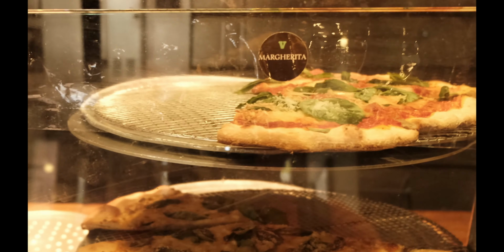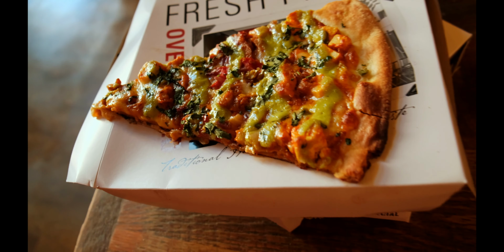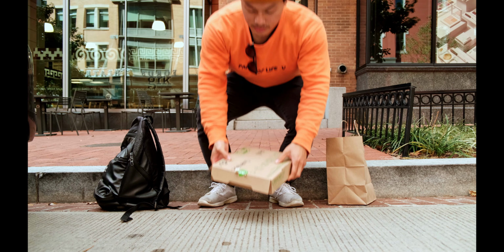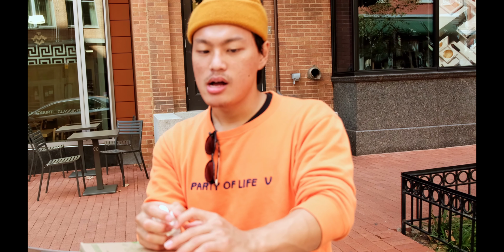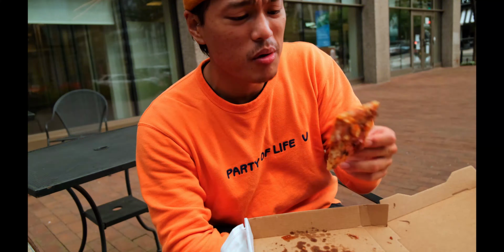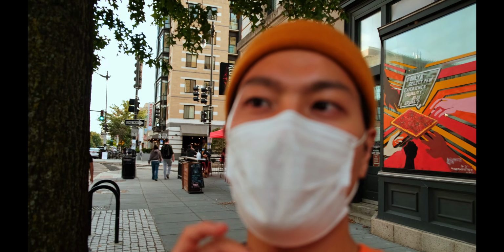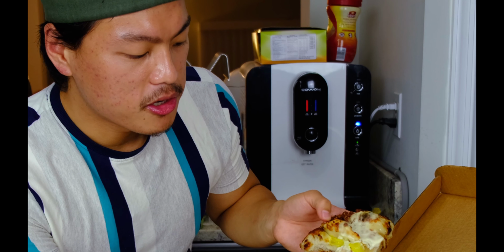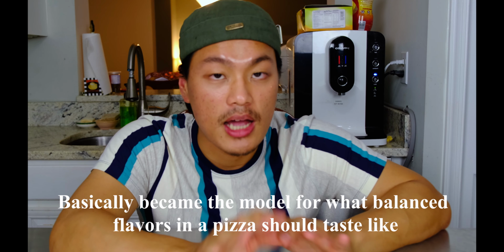Which Pizza is worth your Money in Washington D.C? (part 2)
Part 2 and the finale of the DC pizza tour. Make sure to watch until the end for the food and the laughs, but to also view what my top recommendations for pizza in DC are! I had a lot of fun making this video and it took me a long time to make as well, so I would appreciate the support!

Side Note: All the recommendations in this video are only my opinion. I'm sure many people like the other pizza places that I personally did not enjoy. But I believe my top picks for pizza in DC may change your mind :)

Timber Pizza Co.

I'm only improving for here, so look out for better and better content.

Shot Using:
FujiFilm X-T3 18-55mm Kit Lens
K&F Concept 58mm Variable Fader ND2-ND32 ND Filter and CPL Circular Polarizing Filter
Switchpod Tripod
TAKSTAR SGC-598 Interview Shotgun Microphone
Anker PowerCore Speed 20000 Pd
Neewer Camera Video Tripod Ball Head 360 Degree Rotating Panoramic
GEEKOTO 77'' Tripod, Camera Tripod for DSLR

TT & IG: @jacobsnckwrld